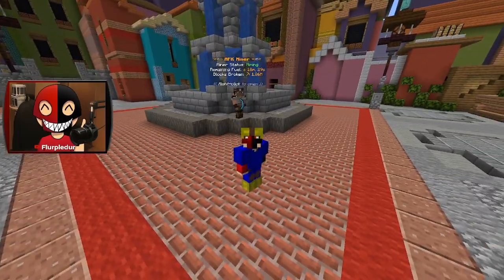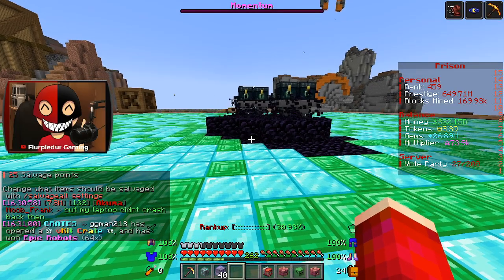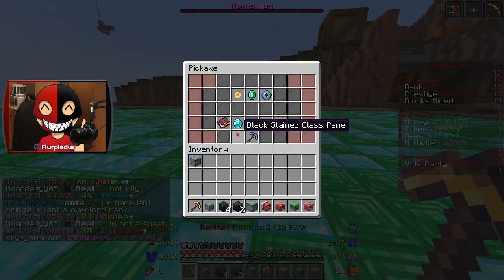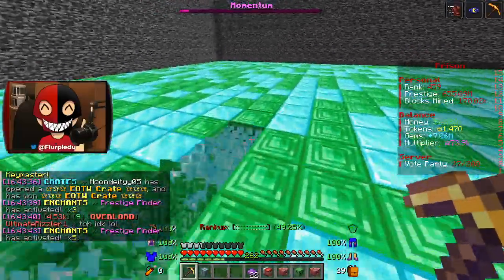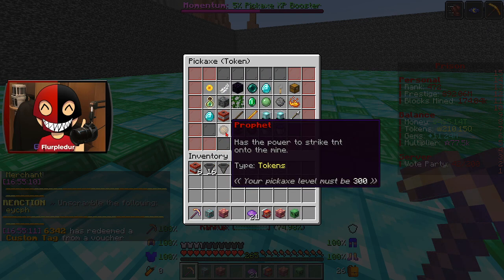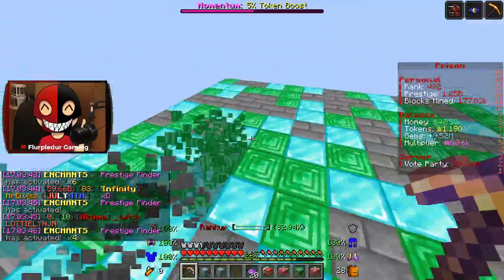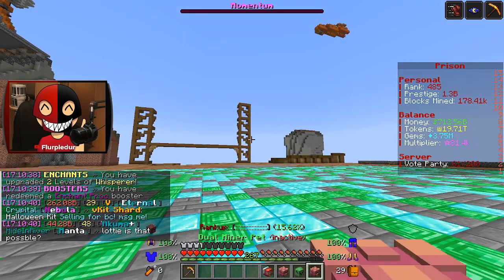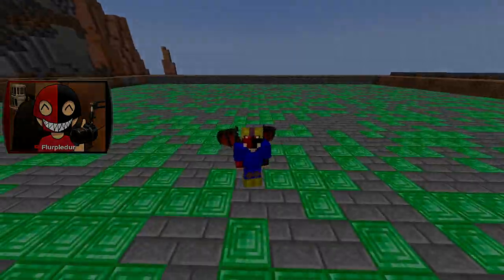I Opened $500 LOOT CRATES to *END THE SEASON* on Minecraft Prisons Server!!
AkumaMC Prisons is ENDING...for this season. So I decided to celebrate it by opening a BUNCH of Loot Crates!!

❗AkumaMC❗
❗Ip: akumamc.net
❗bedrock: bedrock.akumamc.net
❗store.akumamc.net

📽️Previous Video📽️
Making MILLIONS Fast on Minecraft Skyblock Server!!

📽️Social Media📽️
🟣All Socials- beacons.page/flurpledur